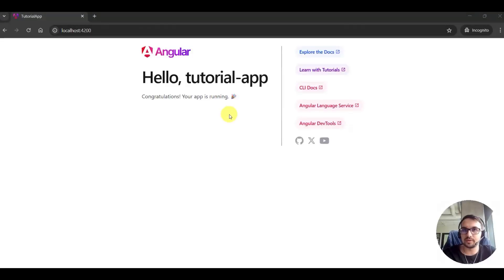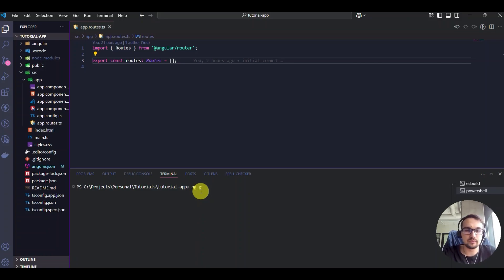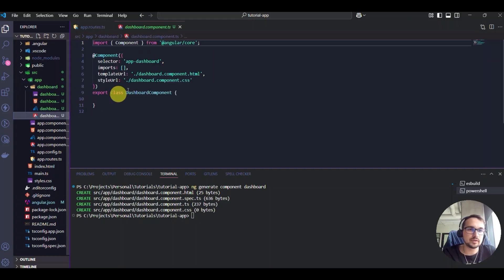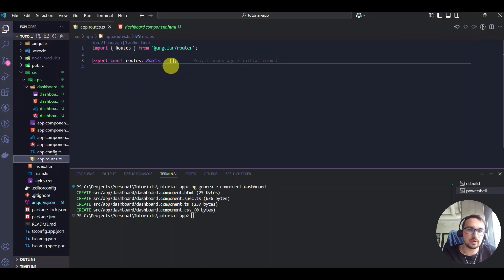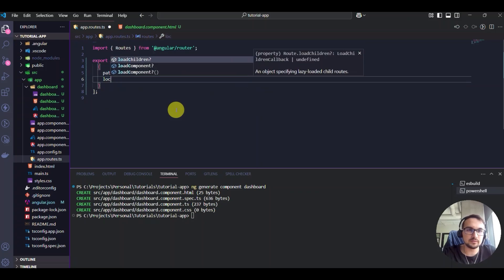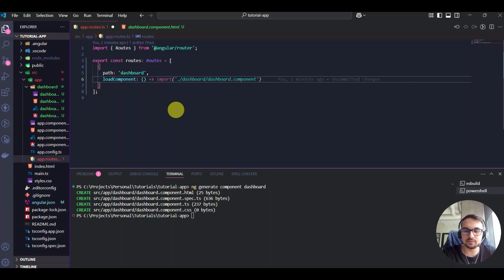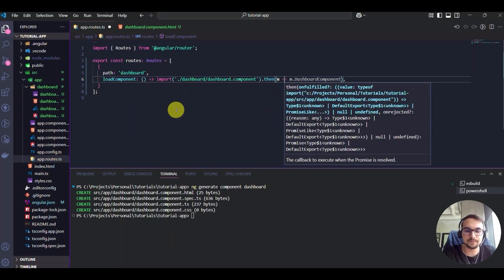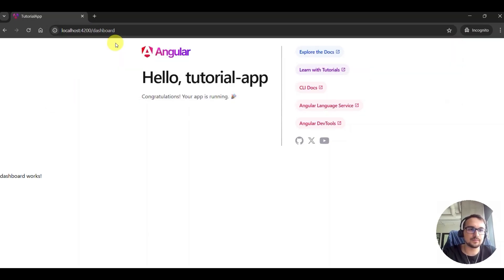How to Implement Lazy Loading in Angular for Faster Apps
Boost your Angular app’s performance in 2025 with lazy loading using standalone components! In this focused tutorial, Pravdomir Kostov, JavaScript Web Developer at SoftServe, guides you through the modern way to implement lazy loading in Angular for faster, more efficient applications.

Whether you’re optimizing a large project or just learning Angular best practices, this guide provides practical steps to modularize your code and load components only when needed.

What you’ll learn:

✅ What lazy loading is and why it matters in Angular
✅ Creating a new standalone component with ng generate component
✅ Configuring app.routes.ts to enable lazy loading
✅ Using the loadComponent function with dynamic imports
✅ Testing your route to confirm successful lazy loading

🛠 Tools used: Angular CLI, Standalone Components, Visual Studio Code

Example component: dashboard
Goal: Load components only when they are needed, not on app startup

💡 Ideal for Angular developers aiming to boost performance, reduce initial load times, and follow modern architectural practices.